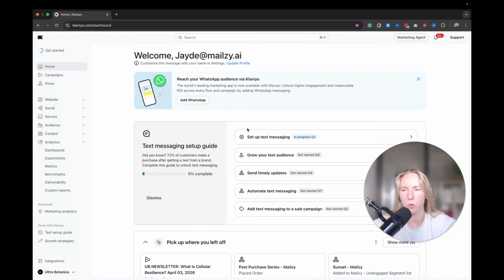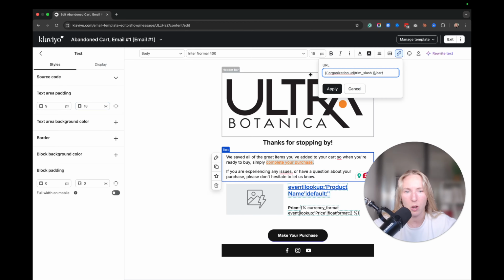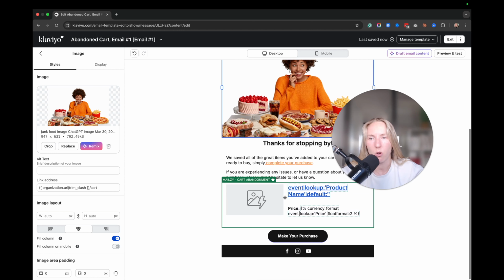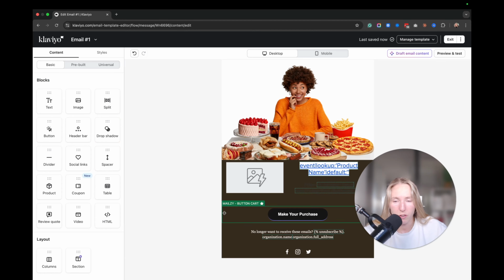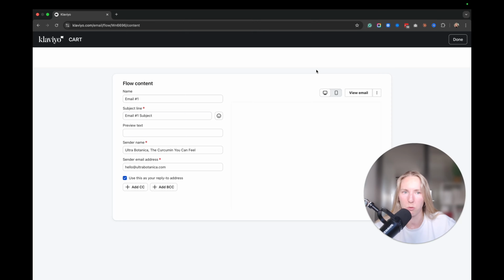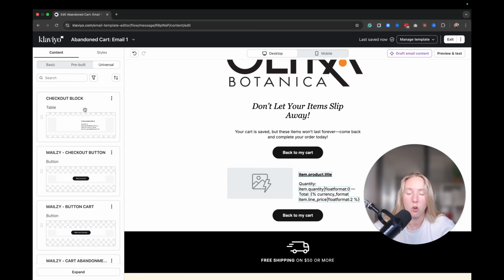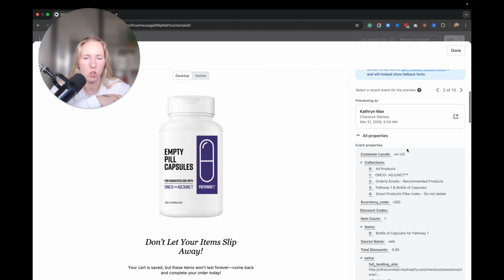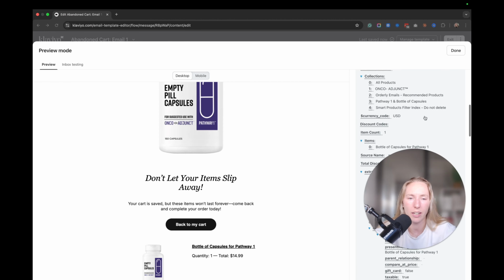How to add dynamic abandoned cart content in klaviyo tutorial 2026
Work with us -- Mailzy.com/form

Our latest guide dives into how to master your abandoned cart flow and checkout optimization to prevent lost revenue. This klaviyo tutorial shows you step-by-step how to configure your abandoned checkout flows to display the correct products and images. Learn to increase your sales by effectively managing your ecommerce email marketing efforts.